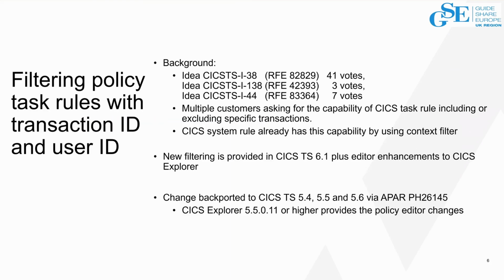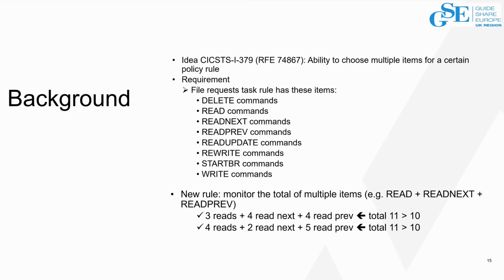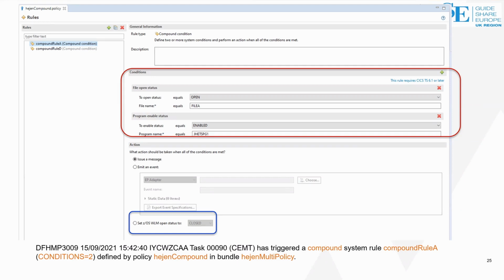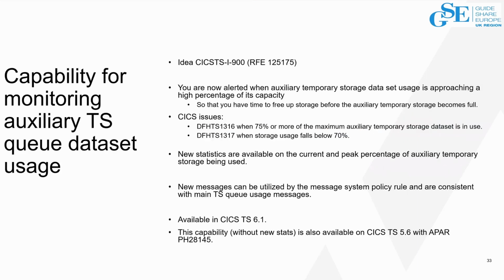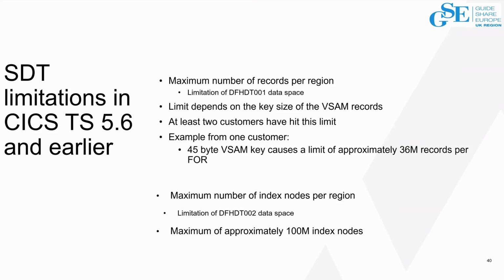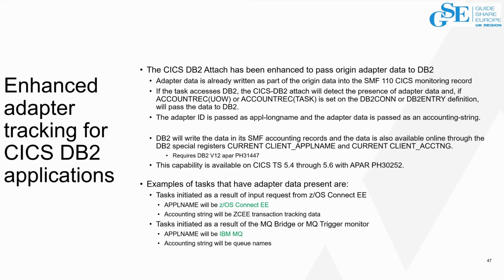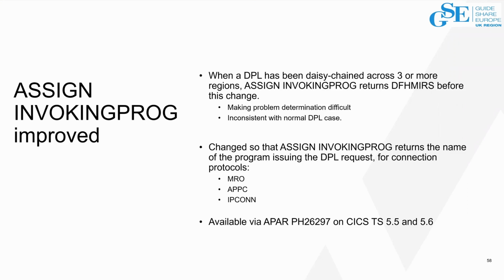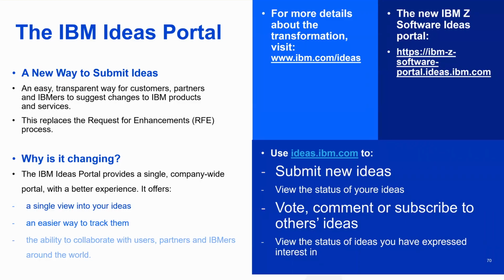4A Enhancing the foundation of CICS 6 1